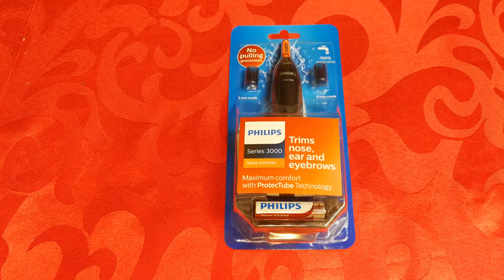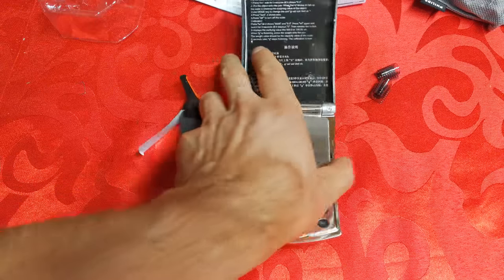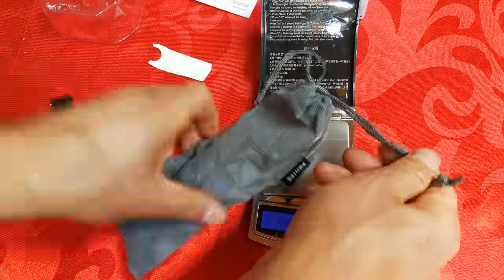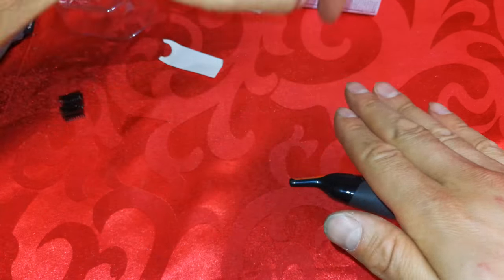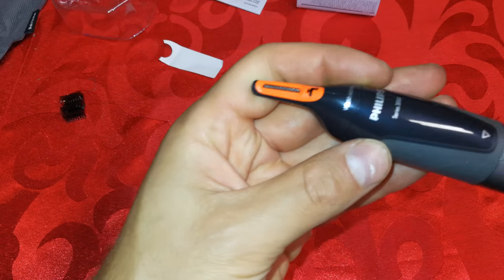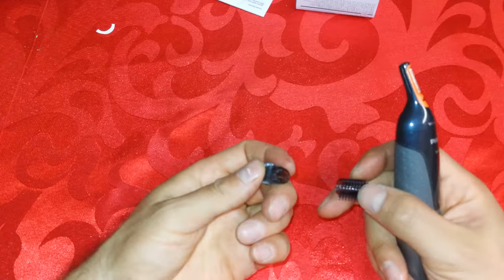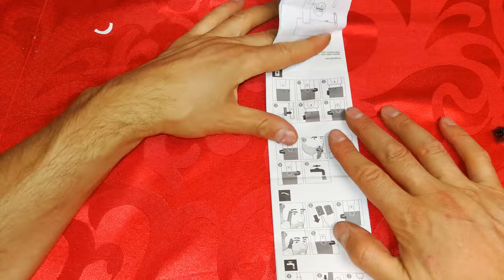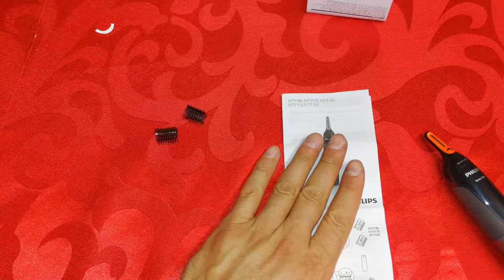Detailed review of Philips Series 3000 nose trimmer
Detailed review of Philips Series 3000 nose trimmer (ear and eyebrow trimmer)